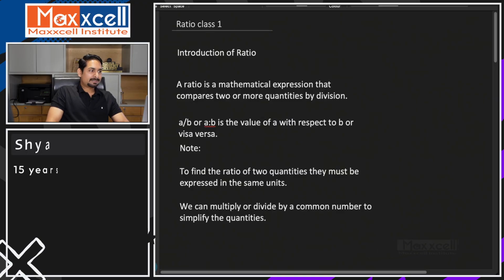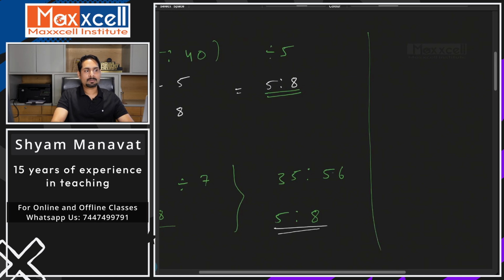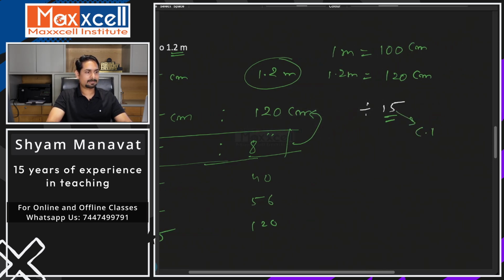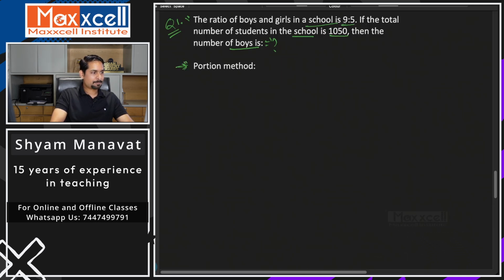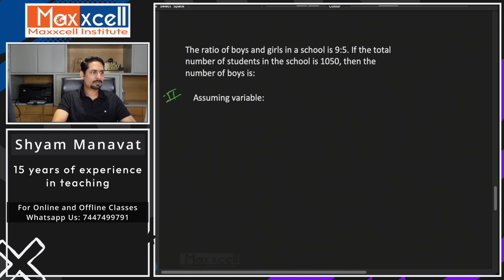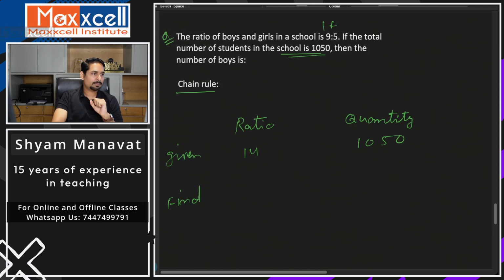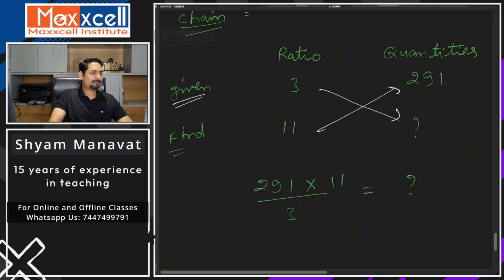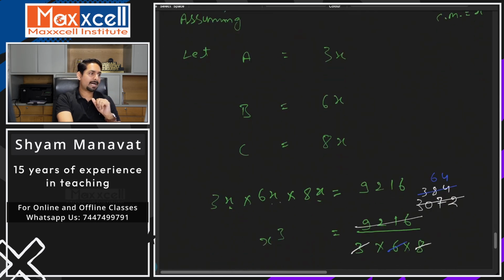Ratio and Proportion-01 | CAT 2026 self study with Maxxcell | CAT/XAT/SNAP/NMAT